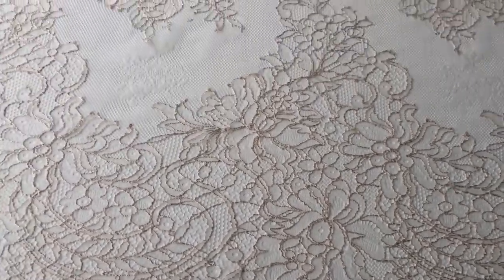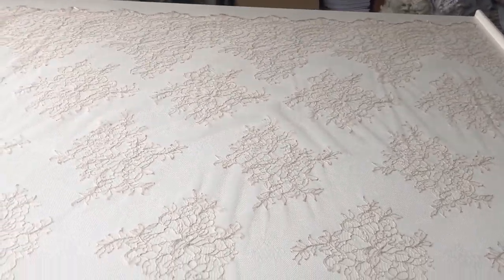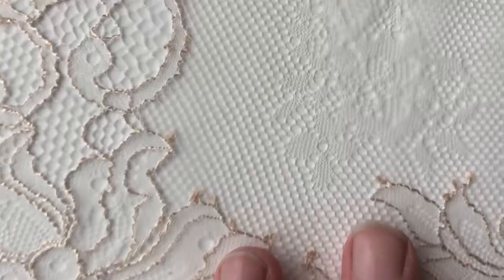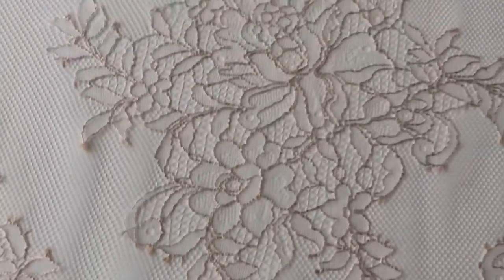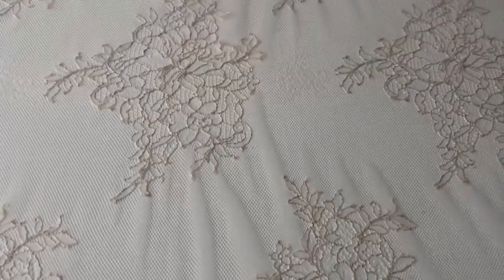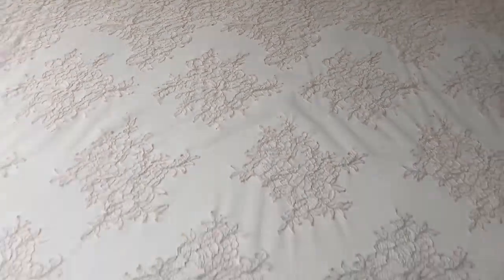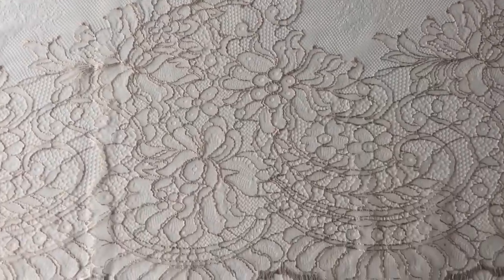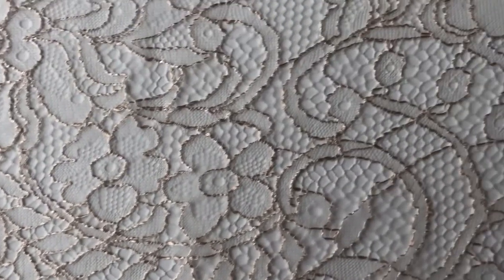Champagne Raschel Lace – Coralie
A Champagne coloured lightweight bridal lace with matching fringed and scalloped edges, which was added to our range in December 2016. Coralie measures 145cms (56") wide and will look beautiful over a satin dress fabric. The border extends into the design by 33cms (13") and then large motifs (23cms/9" x 20cms/8") repeat tastefully across the width.